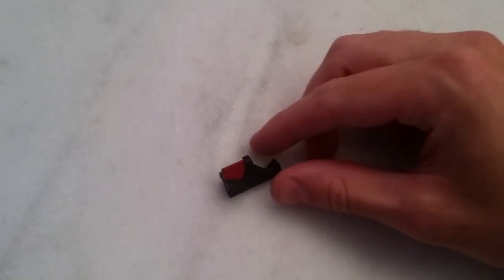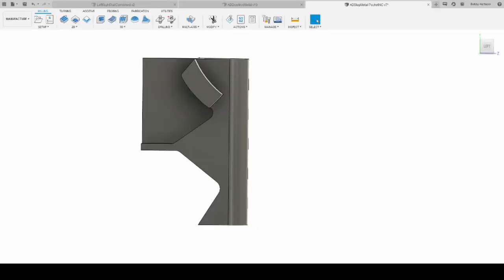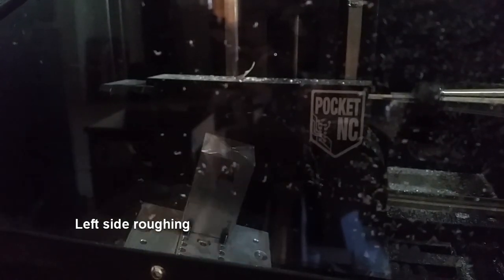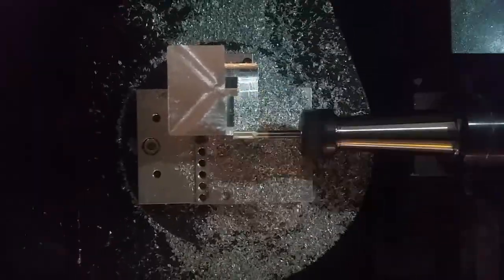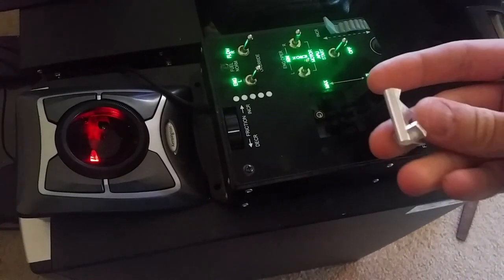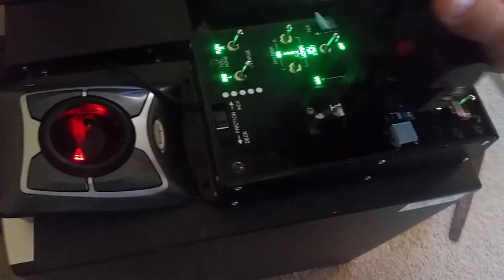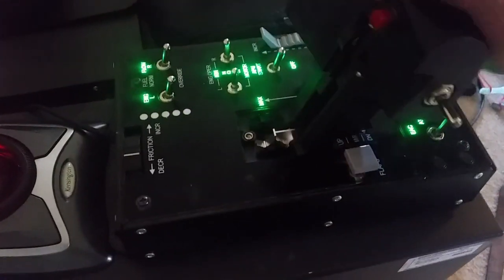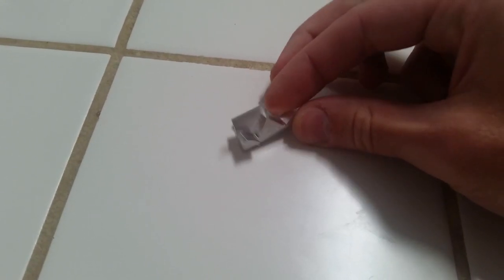CNC Milling a Push Through Detent for the TM Warthog Throttle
Using a 5 axis mill to machine the improved shiny version of my custom detent for the Thrustmater Warthog throttle. This one has a very firm stop at the afterburner and has a short crisp push through, but is right on the verge of causing the entire throttle to slide.

The astute observer may notice some jumps in the footage. This is because my phone decided to randomly stop recording on several occasions, and as a result there are a few jumps in progress on the roughing passes and some entirely missing finishing passes.

For those wondering, the CNC toolpaths took a full day for me to set up prior to recording.